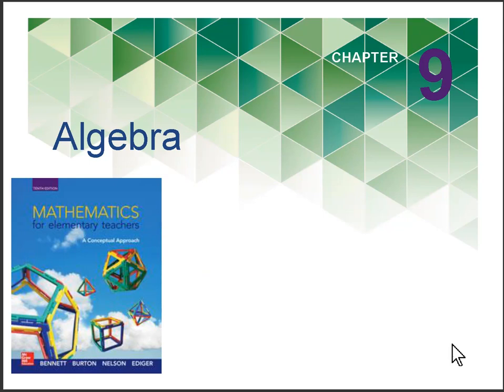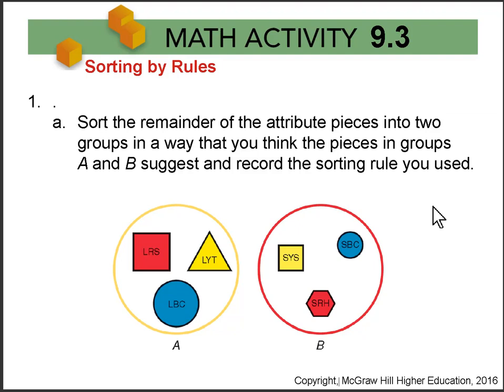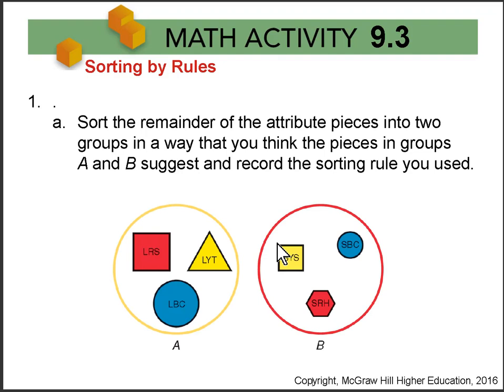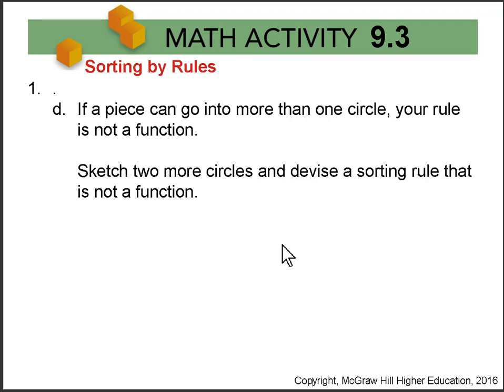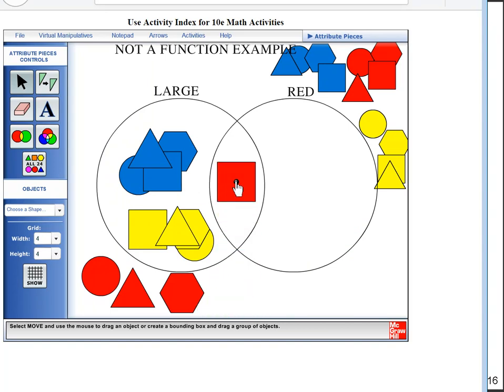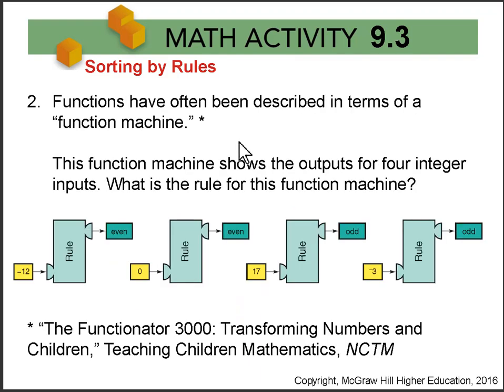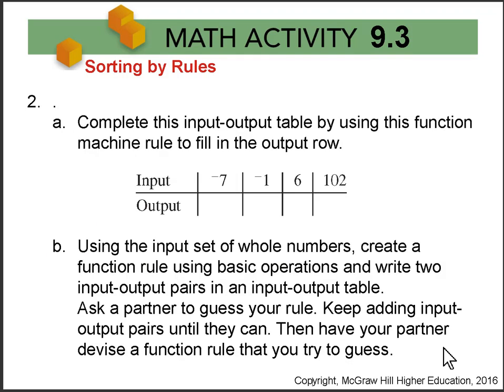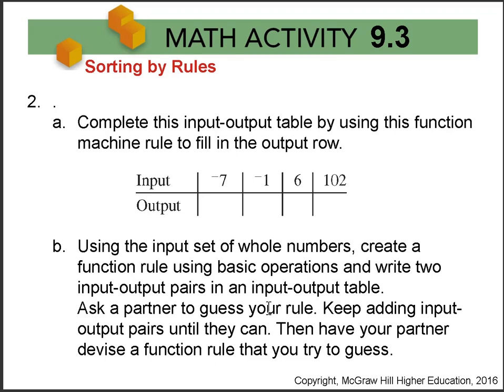§9 3 Sorting by Rules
Mathematics for Elementary Teachers: A Conceptual Approach, 10e, 2016 Albert B. Bennett, Jr., Laurie J. Burton, L. Ted Nelson, Joseph R. Ediger McGraw-Hill Education